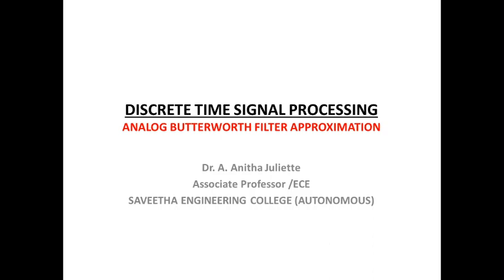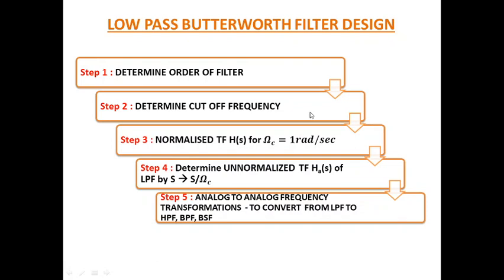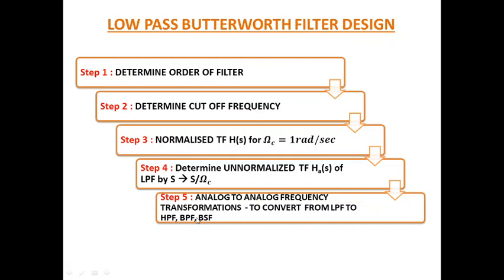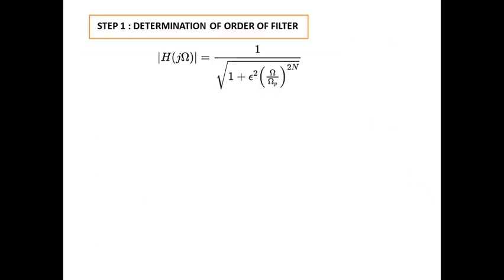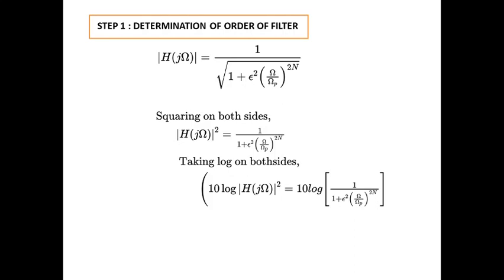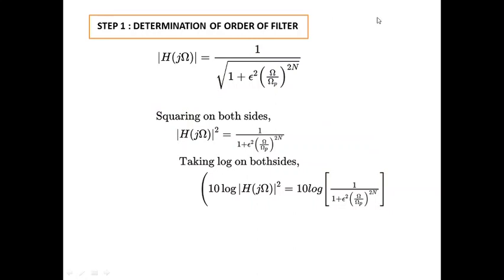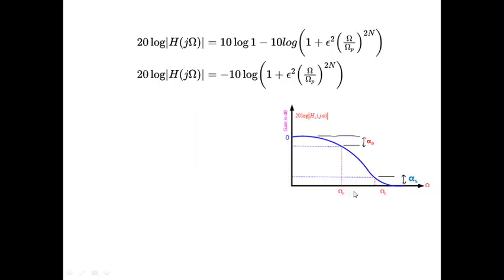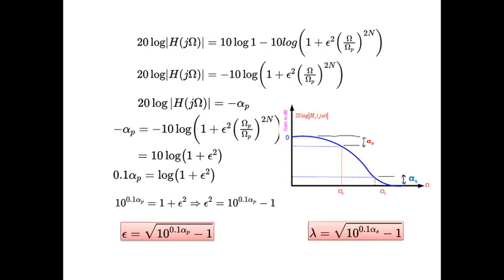PART2 Analog Butterworth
ANALOG  BUTTERWORTH DESIGN STEPS AND TUTORIAL